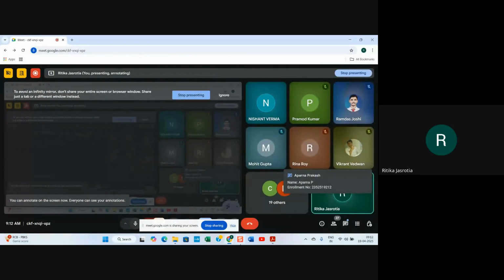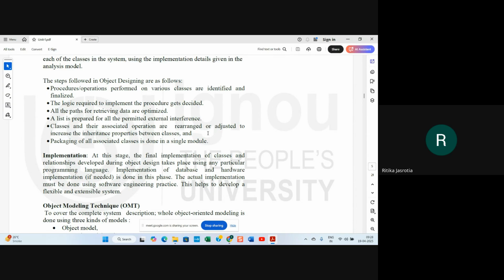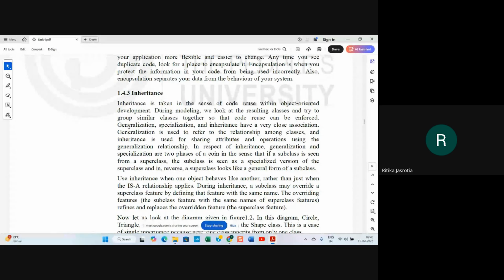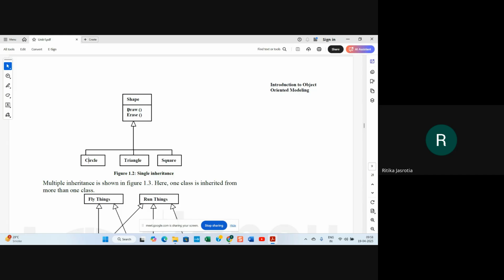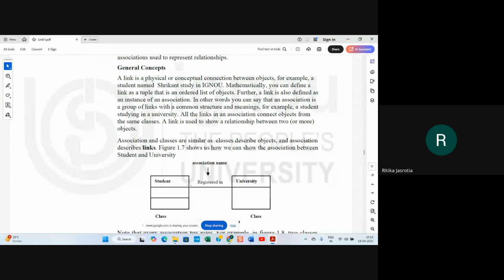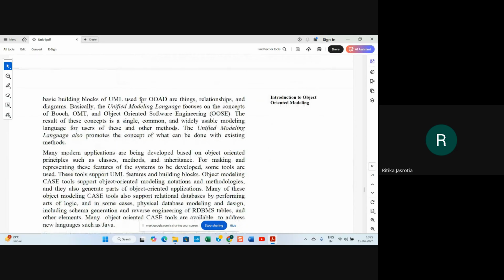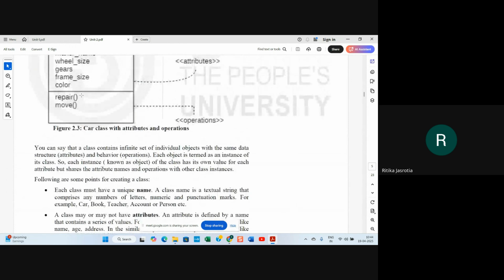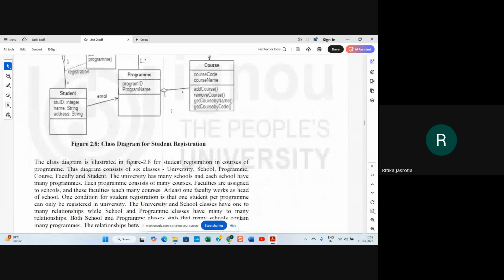MCA NEW 2nd Sem Jan June 2025 MCS 219 BLOCK 1